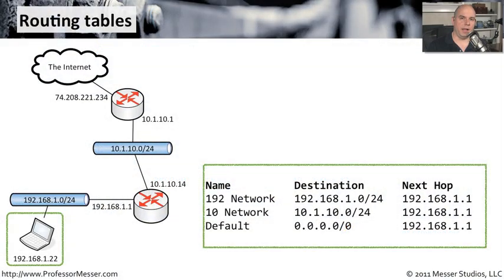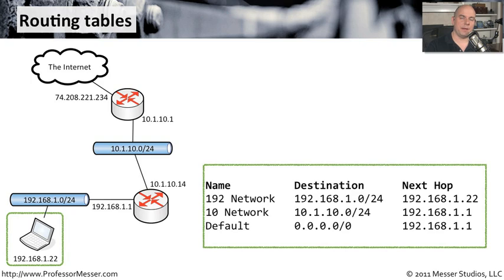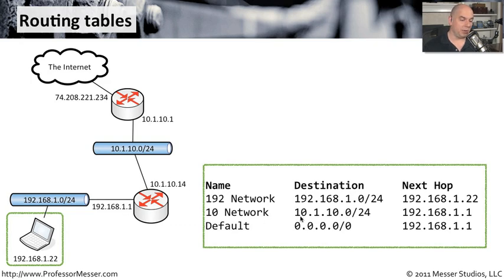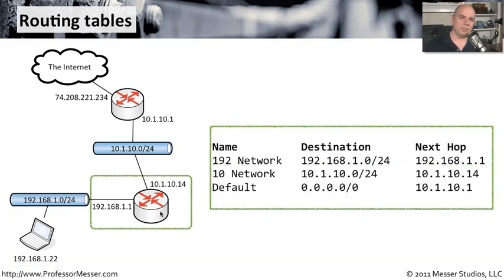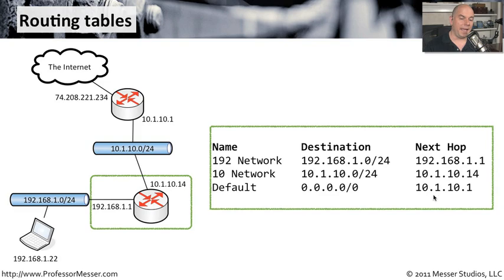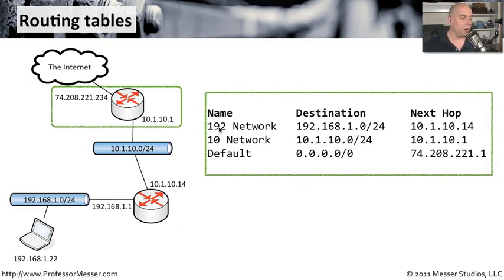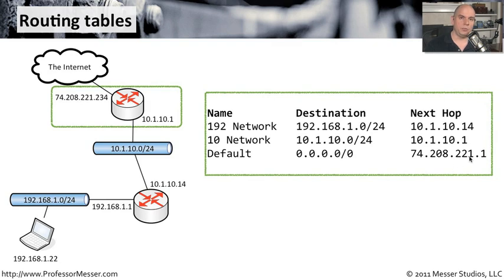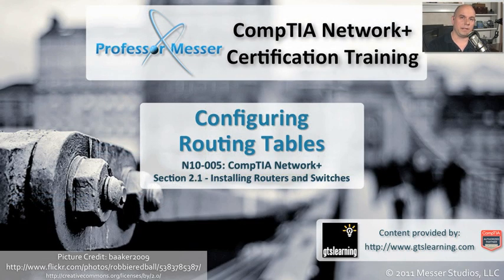Configuring Routing Tables - CompTIA Network+ N10-005: 2.1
The configuration and management of routing tables can be handled dynamically or through static means. In this video, you'll learn how to examine the routing tables of different network devices, and determine the data path based on existing routing tables.